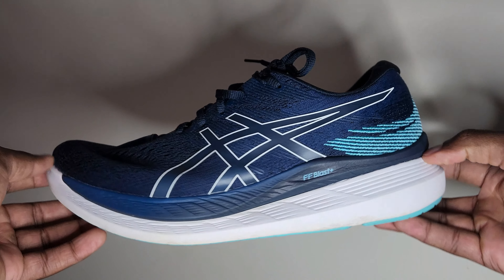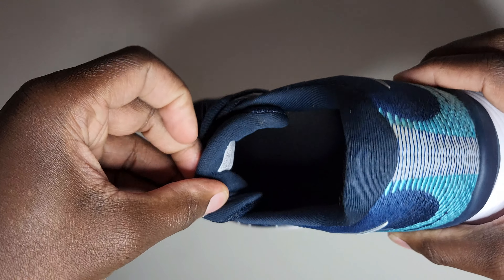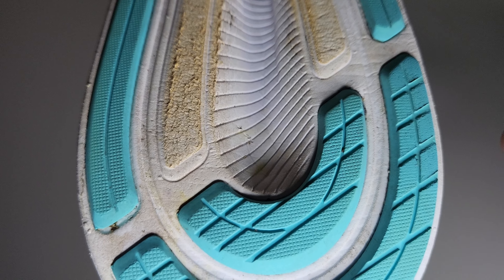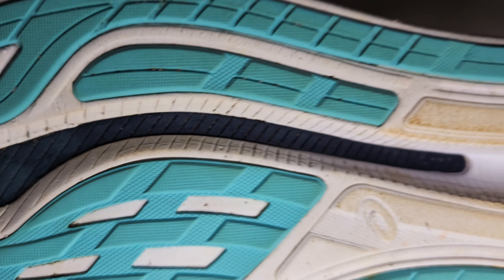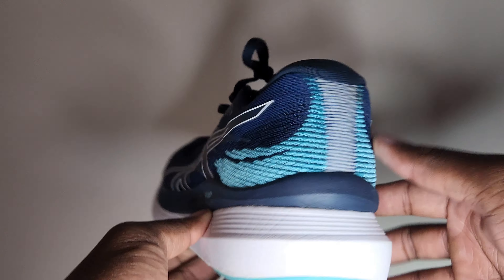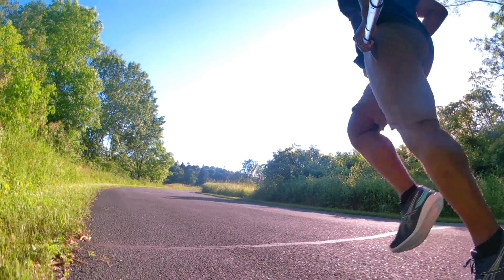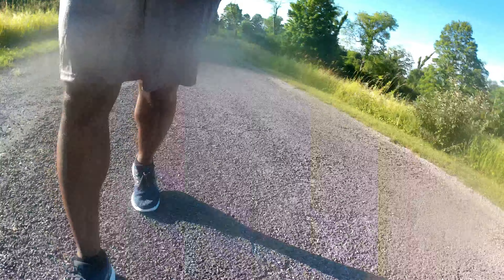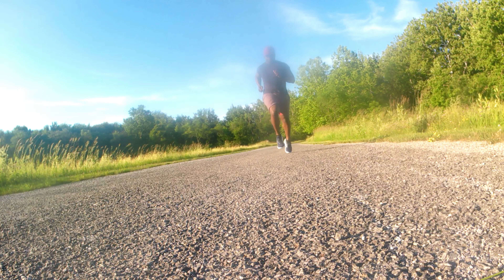Asics Glideride 3: After 45 miles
Hey guys, sorry its been so long since I've uploaded.
Share with me your thought in the comment section!